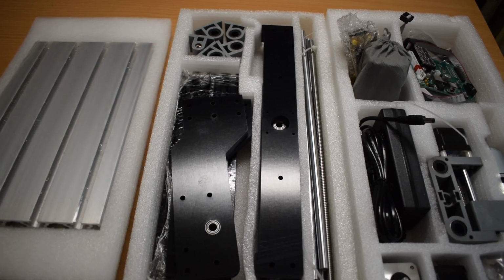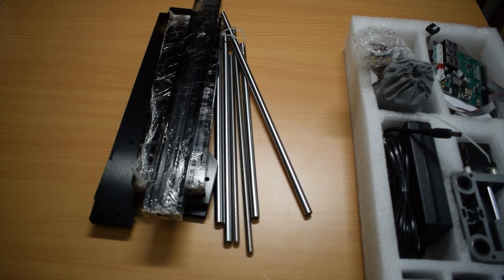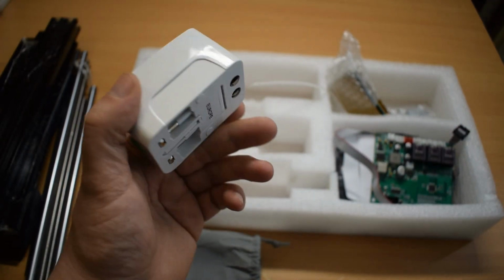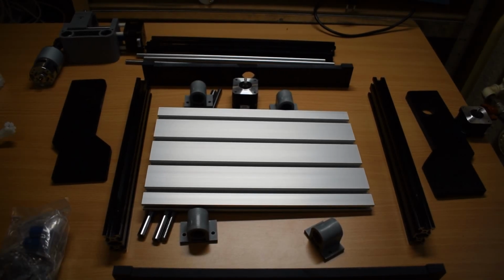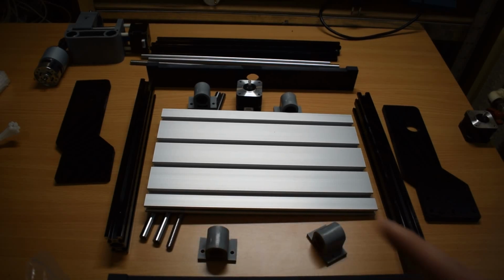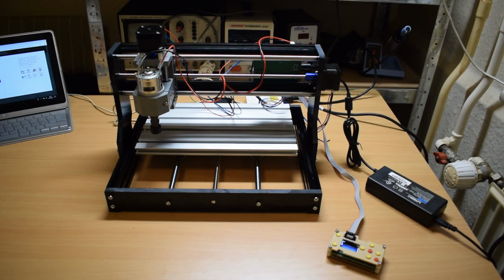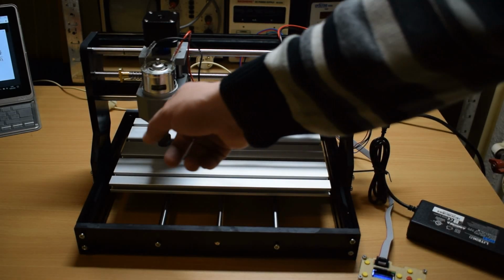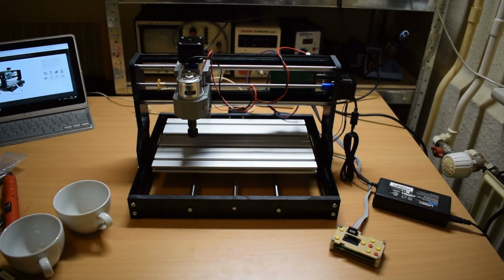CNC 3018 Pro Kit Unboxing and Build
So I got myself a new toy for my birthday - the CNC 3018 Pro - CNC engraver/router/milling machine. I consider it the next logical step ip from 3D printing, and will make a fun project for the home lab.

It comes with a low power spindle, Camtool CNC v3.3 control board which runs grbl, a power brick, standard NEMA stepper motors know from 3D printers, some cheap engraving bits, and a little control panel, which honestly doesn't seem very useful. The assembly/build was very simple, I assume a manual is available online or on the SD card that it comes with, but I managed to assemble it simply by looking at pictures of how the finished product is supposed to look like.

I'm planning a few upgrades for this in the future, obviously some better bits/endmills, I'm looking into adding WiFi, and maybe a more powerful spindle would be in order. I'm not sure how to control it yet, but Easel from Inventables - seems like a decent simple option, I will be looking into that more in the future.

Here is the specific one that I bought - Upgrade CNC 3018 Pro Milling Machine, Laser Engraving Machine, Vogvigo Wood Router Kit, GRBL Control DIY Mini CNC Machine, 3D Engraving Machine, 3 Axis Plastic Acrylic PCB PVC Milling with Offline Controller by Vogvigo

It's sold under various brands around the world, in the US it's probably best know as the SainSmart Genmitsu CNC Router although the newest version is with a different control board, which appears to be compatible with Mach3